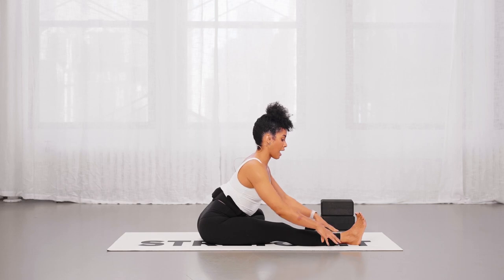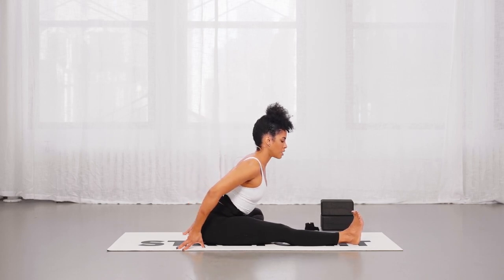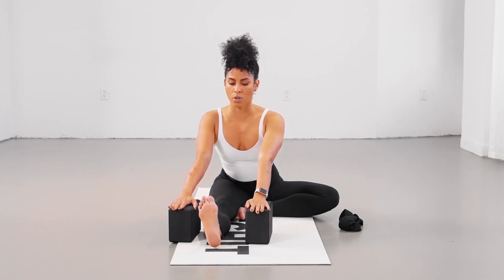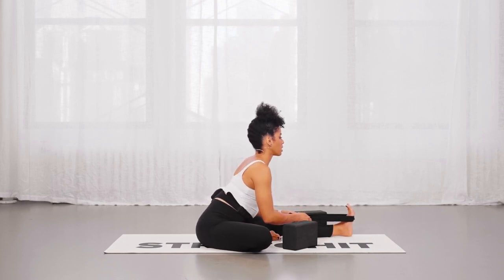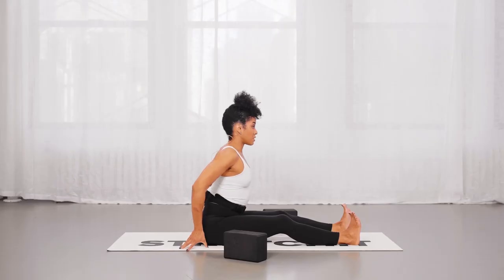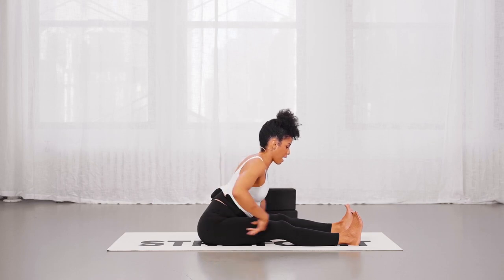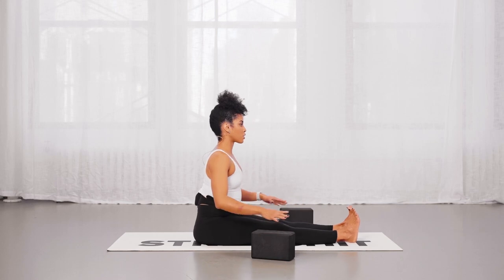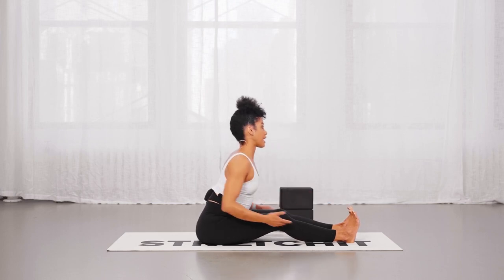How to target your hamstrings with the Seated Pike Stretch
The pike stretch is specifically designed to work on your hamstrings and lower back. Check out the video to discover the correct alignment and explore alternative stretches and modifications if you find the pike stretch too challenging. We also provide insights on using props effectively for a safe and effective approach to this stretch!